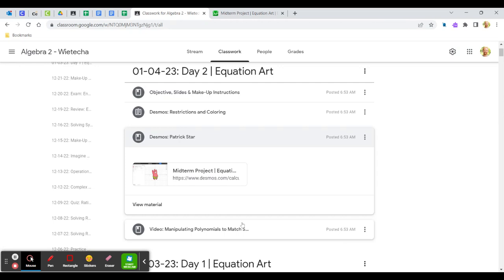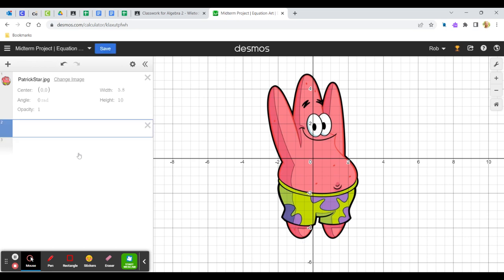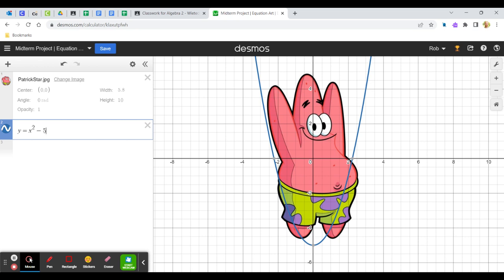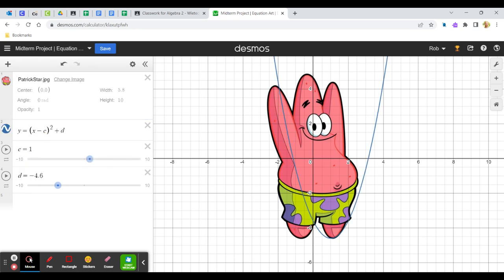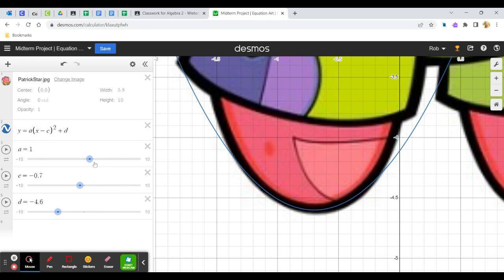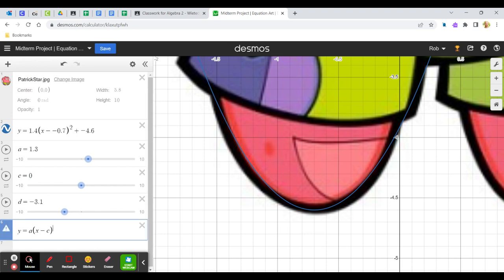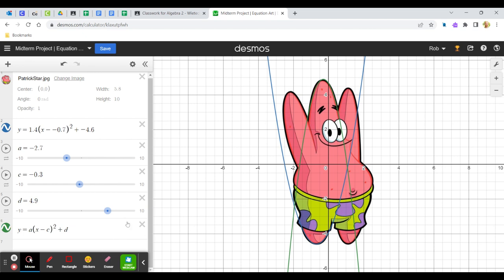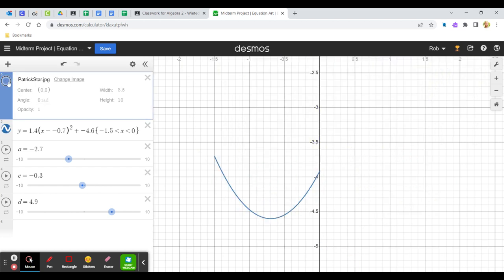01-04-23: Manipulating Polynomials to Match Shapes